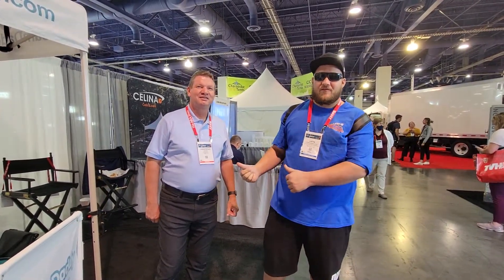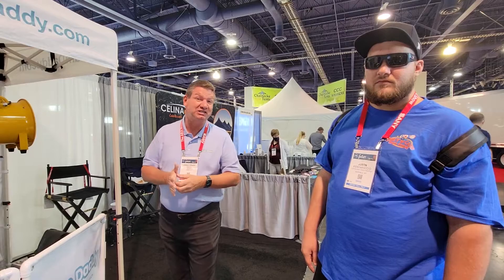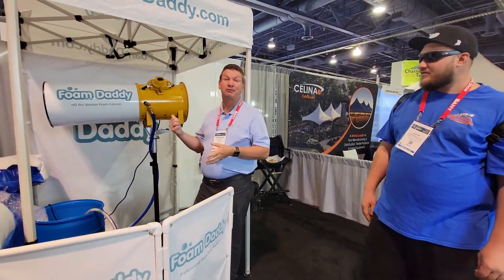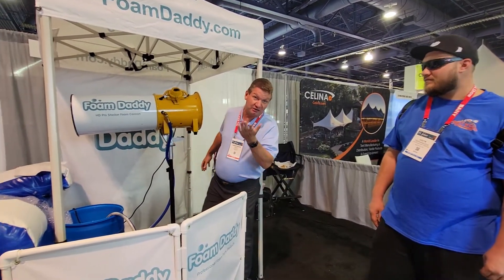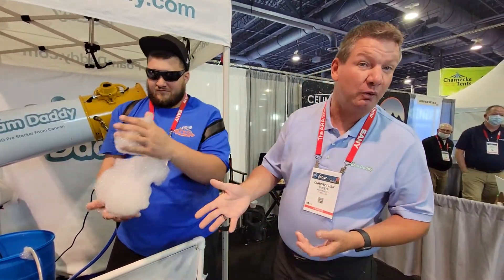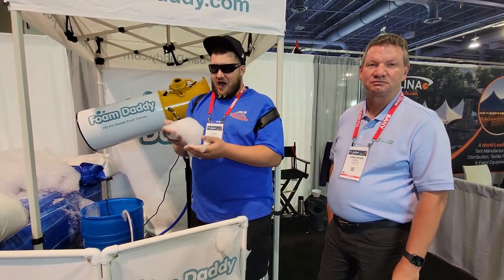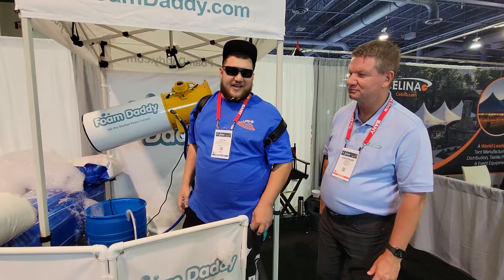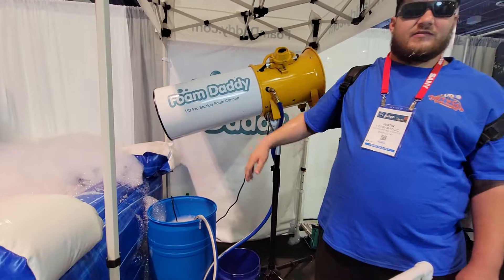ARA Show 2021 - Foam Daddy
While visiting the ARA Show 2021 I stopped by the Foam Daddy Booth for a Foam Machine Demo. The American rental association aka ARA Show 2021 is one of the largest rental trade shows there is. Come enjoy Foam Daddy experience!

🤑 TEXT "hey"  TO THIS NUMBER TO JOIN OUR FREE NEWSLETTER WITH DEALS AND INFO EVERY MONTH.

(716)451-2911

🤓 Also you can join our fb group by signing up here. With over 7k members there's a variety of information and answers to any party rental questions!